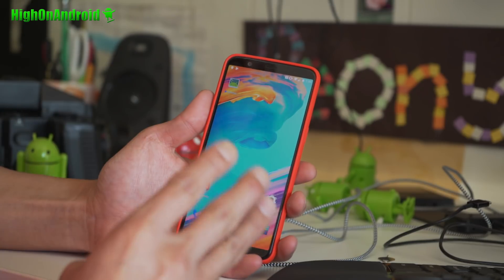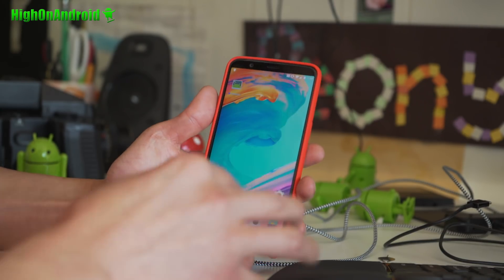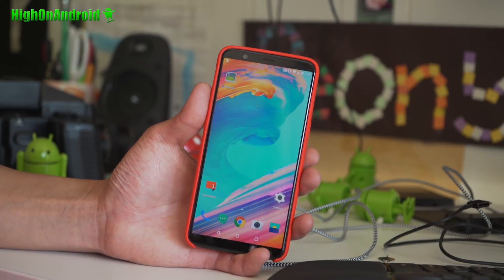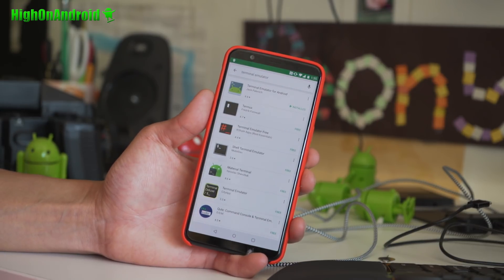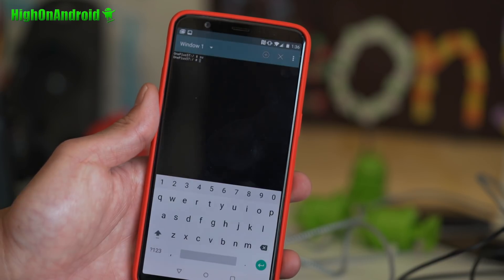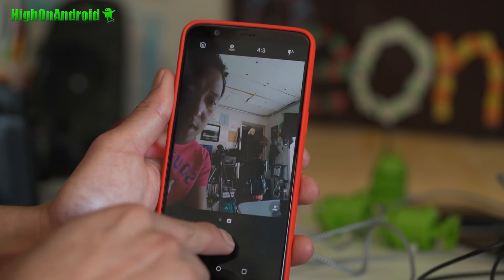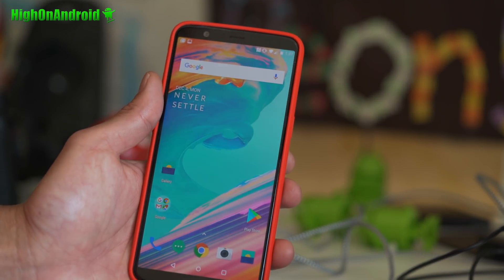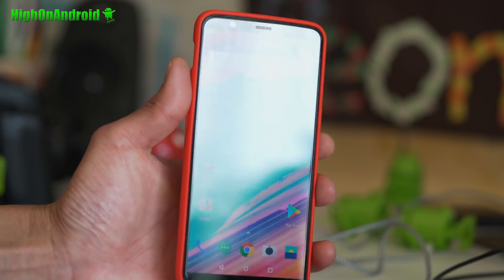How to Root OnePlus 5T - [Part 2/Quick Fix Storage and Gallery]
After rooting your OnePlus 5T using my root tutorial few days ago, you may run into problem of your storage and gallery not working correctly.  Here's how to easily fix by typing the following using Terminal Emulator thanks to Powder77777! su
restorecon -FR /data/media/0  YouTube Audio Credits: